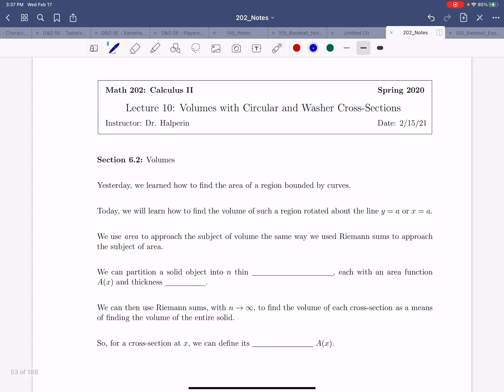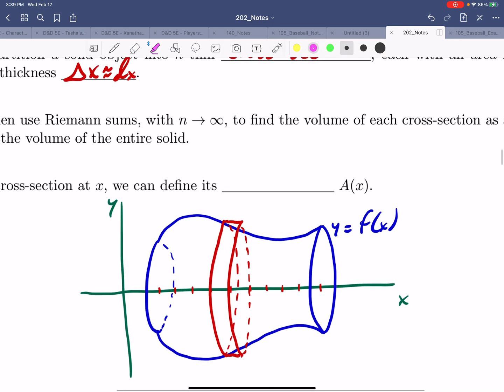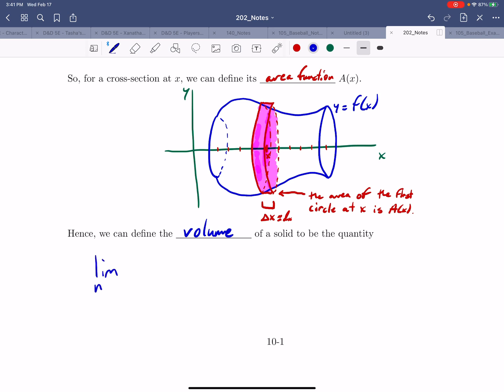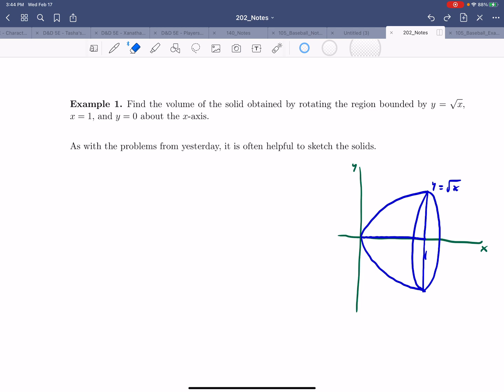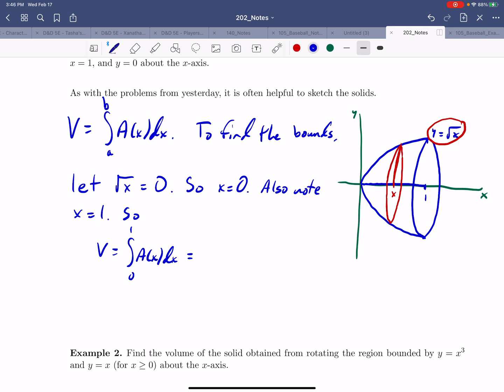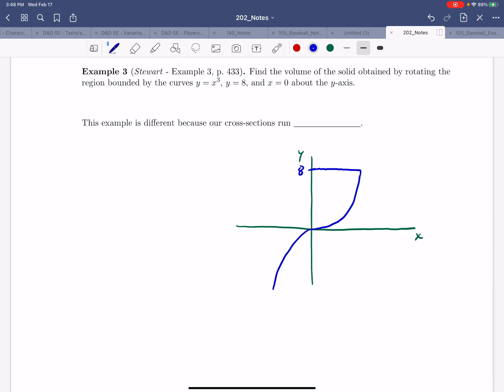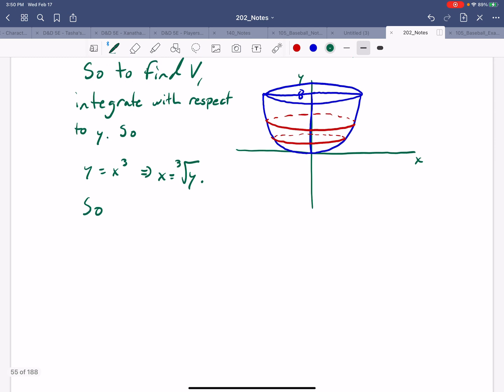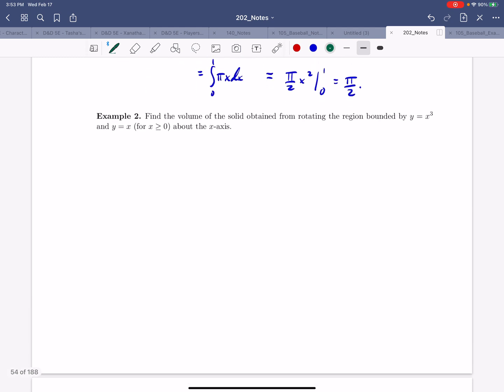6.2: Volumes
We introduce the formula for volume using integration, which we apply to find the volume of solids of revolution.